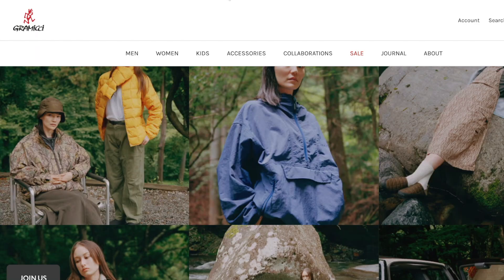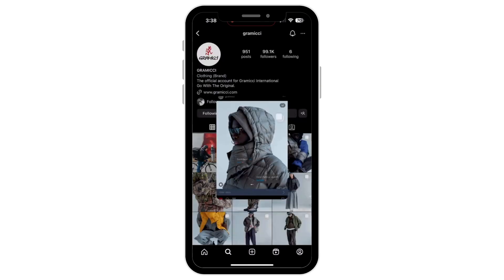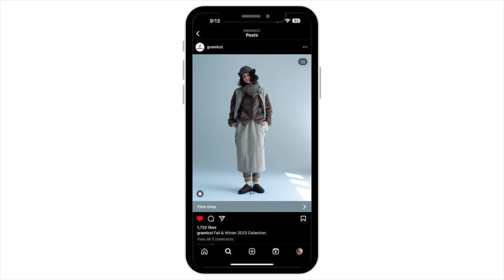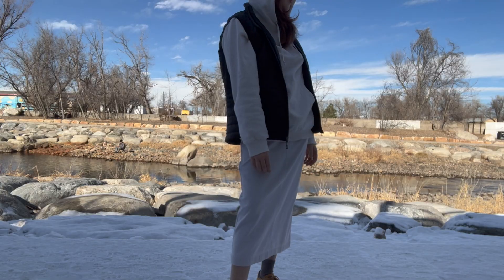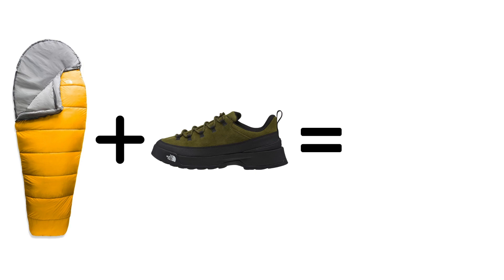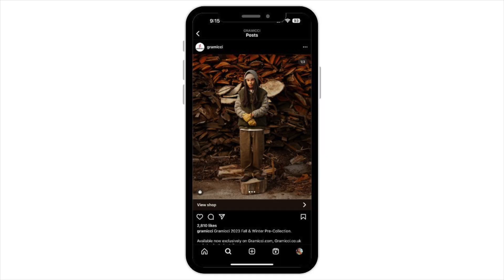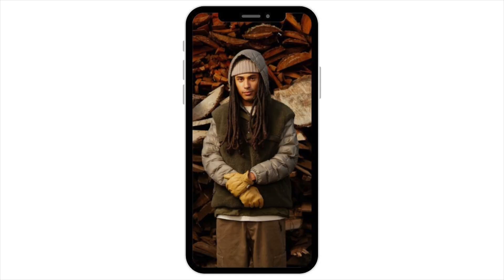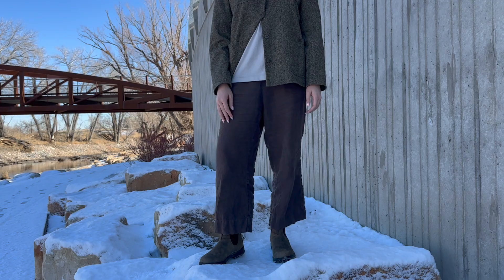Recreating Gramicci Outfits Using Clothing I Already Own | Street Wear Outfit Ideas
Styling more Street Wear, but can I recreate these Gramicci looks with clothing I already Own?